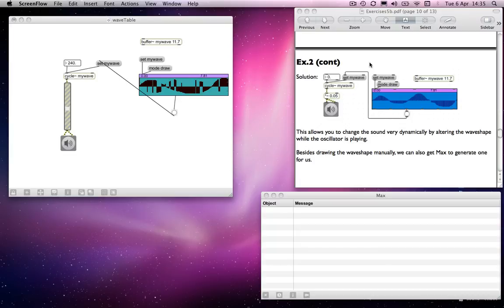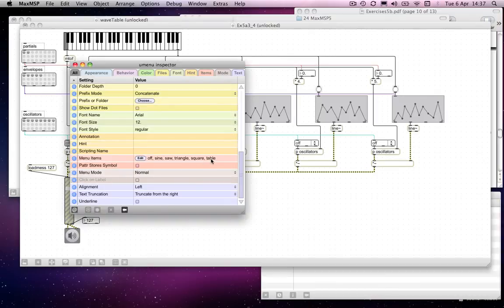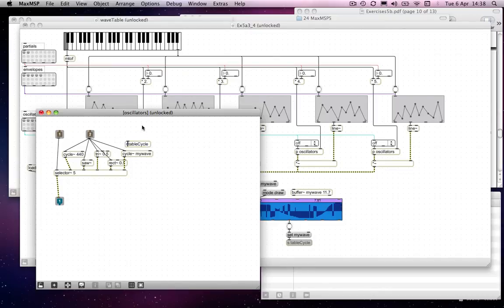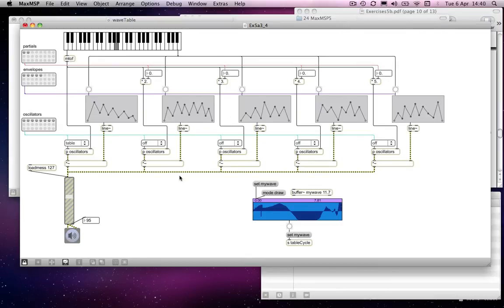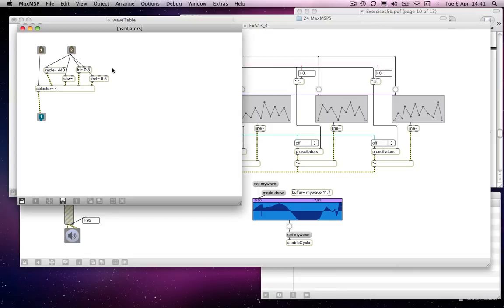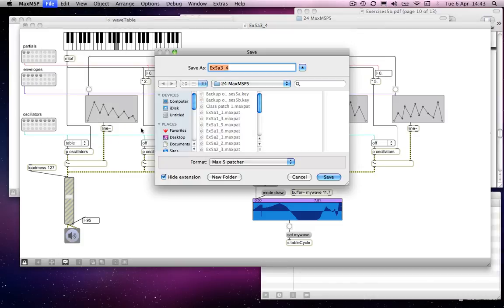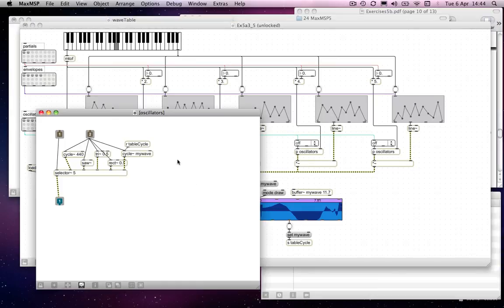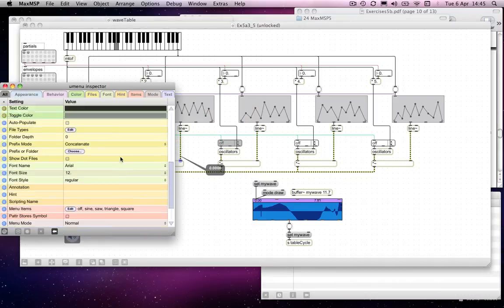Max MSP Tutorial 05b5: Integrating Wavetables; Abstractions [1]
Exercises5b covers:
• subtractive synthesis
• wavetables
• sub-patches vs abstractions